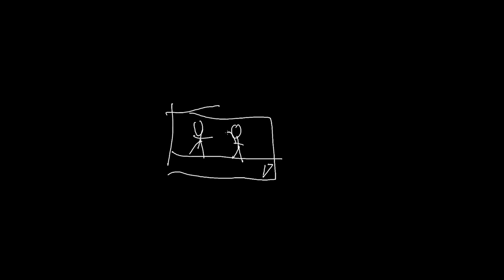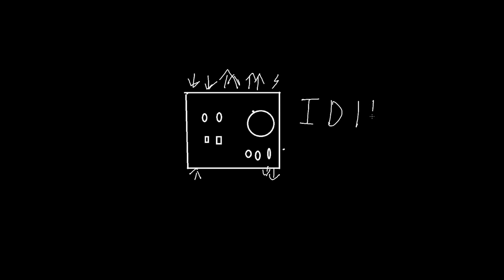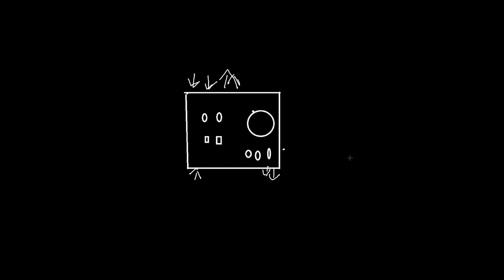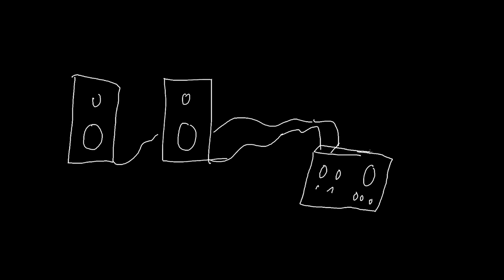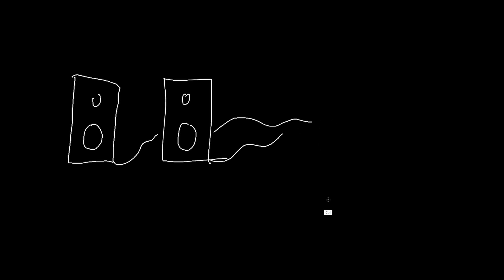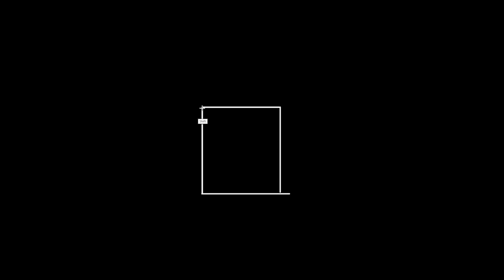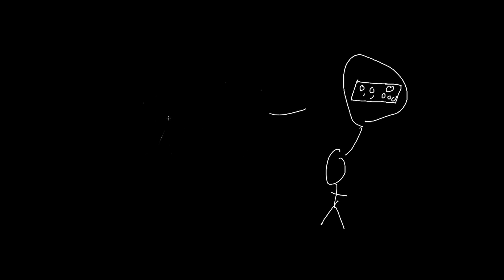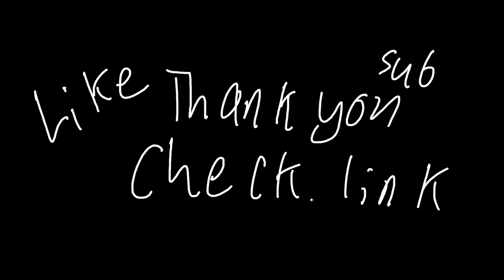New Favorite Mixer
thesoundmethod.me

Every view greatly helps me out. If you would like to see more of this kind of content make sure to hit the Subscribe button as well as the bell icon to be notified when a new video is up.